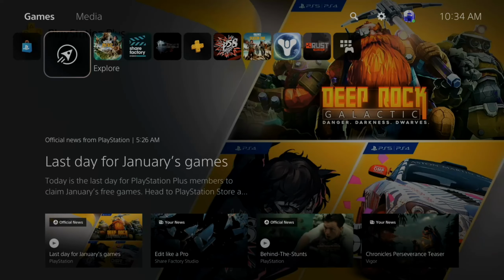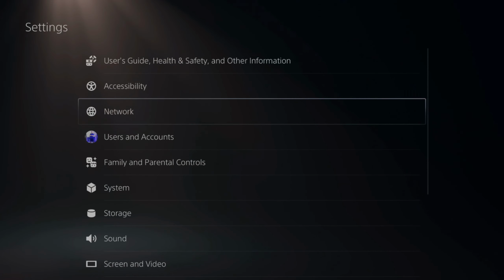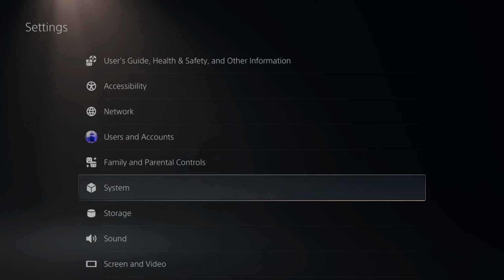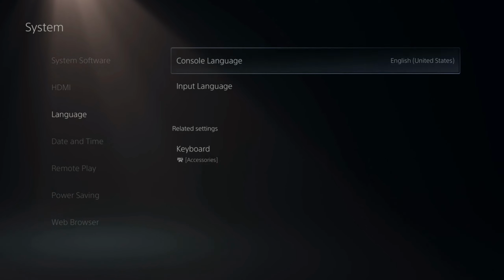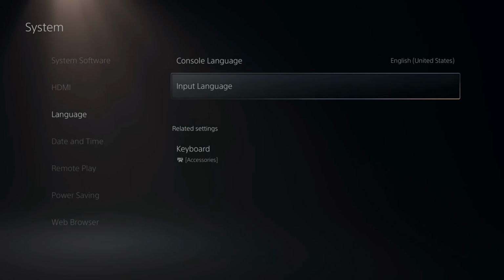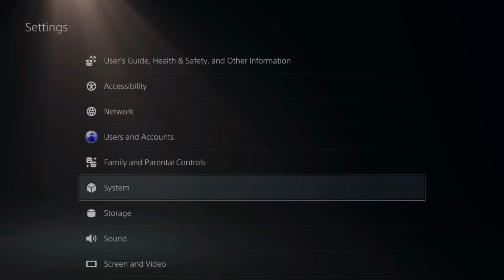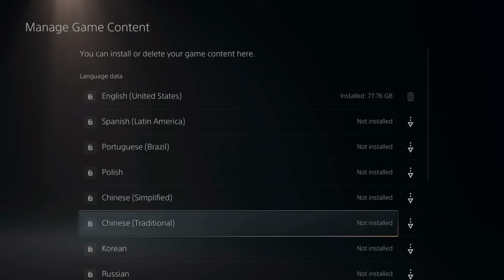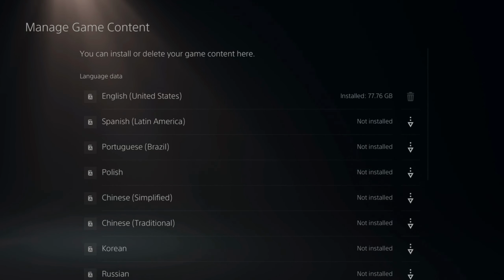How to Change Language on PS5 & Revert Back to English (Fast Tutorial)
Do you want to know how to change language on PS5 and revert back to English. This is very easy to do. Go to settings, system, language, console language and choose english. You can also download language packs for games by going to the game press options, then go to manage game content, then download the language. ...